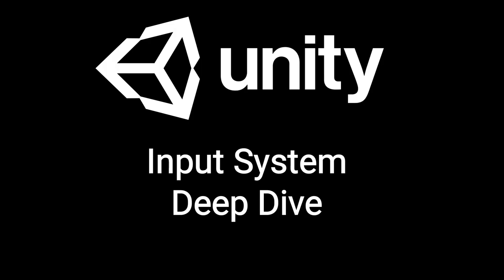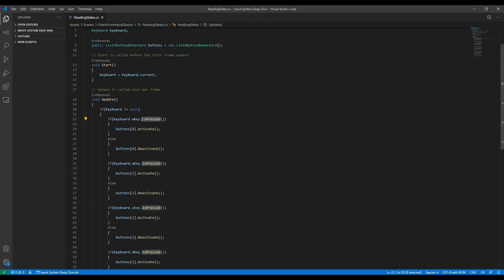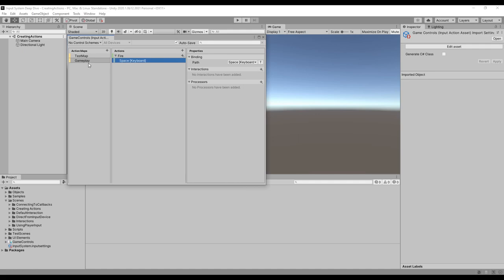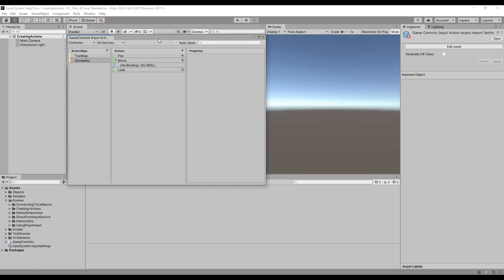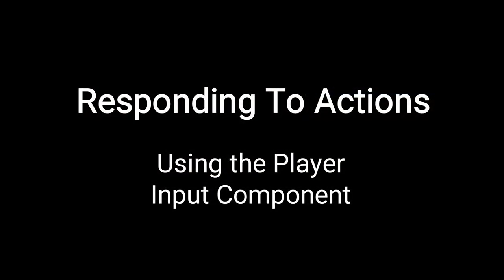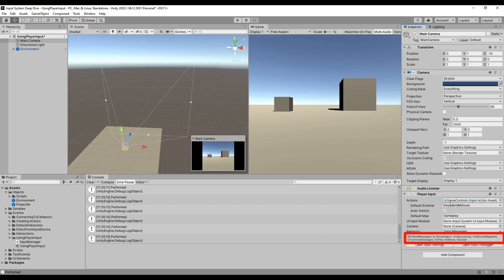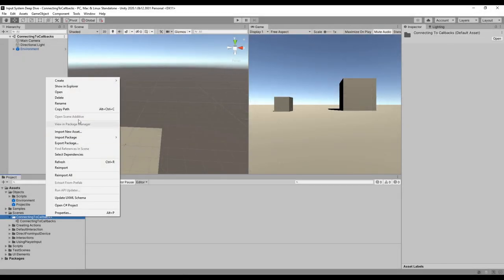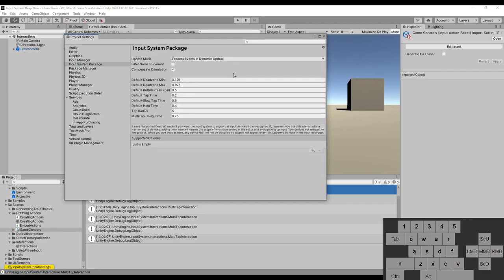Unity Input System Deep Dive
A brief look through everything the new input system in Unity has to offer.

Time Stamps

Intro: 0:00

Installation: 0:58

Input Devices: 2:28

Reading States From Input Devices: 3:14

What Are Input Actions: 7:29

The Action Editor: 8:02

Embedding Actions In Monobehaviors: 14:38

Creating Actions In Code: 15:49

When Actions Are Triggered: 17:54

Using The Player Input Component: 20:18

What Are Callbacks: 26:47

Using Callbacks: 27:39

Interactions: 31:44

Useful Links

Consider supporting me by buying me a soda.